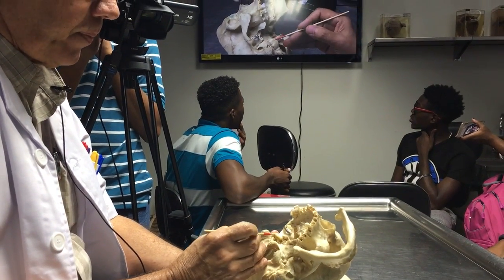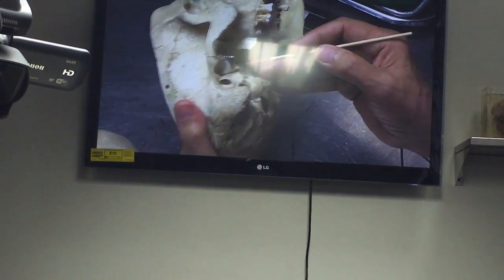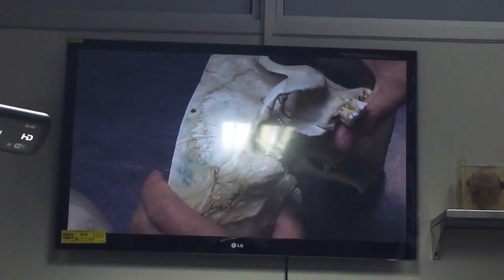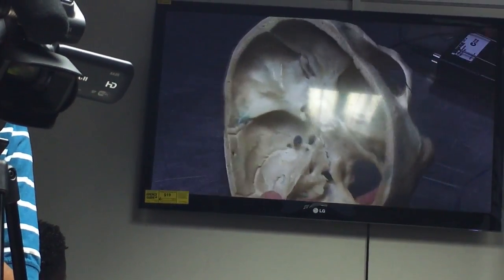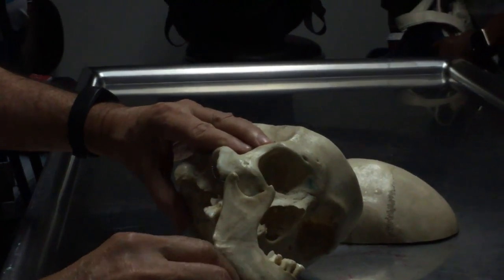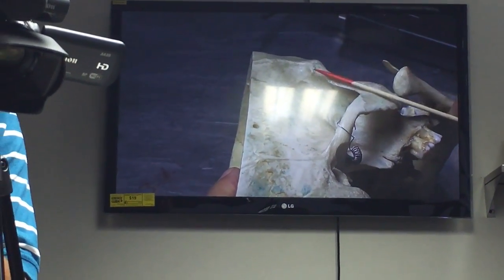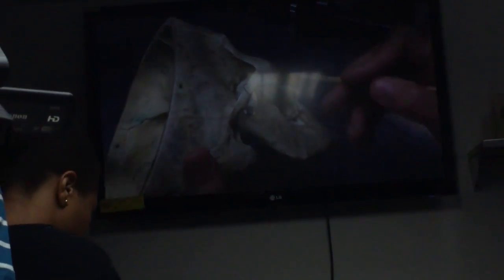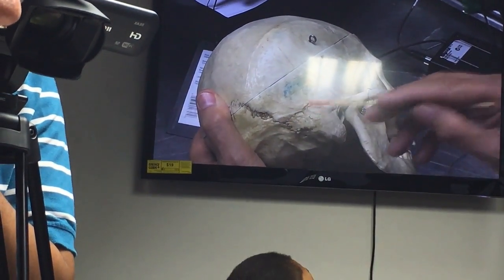Francis Brain topography ( Stalling for Gardner )